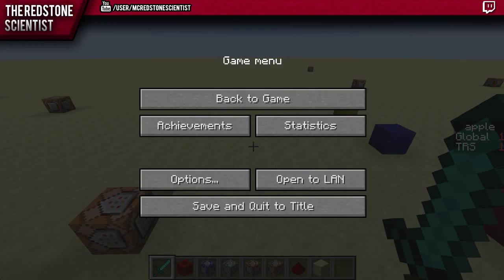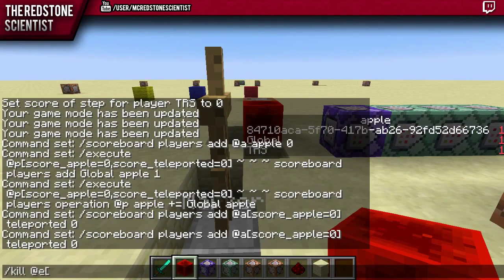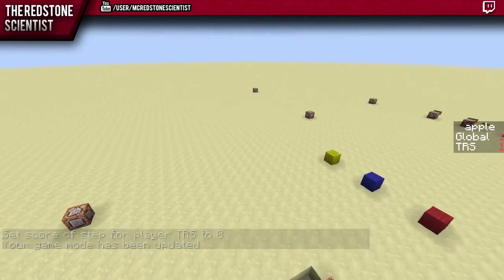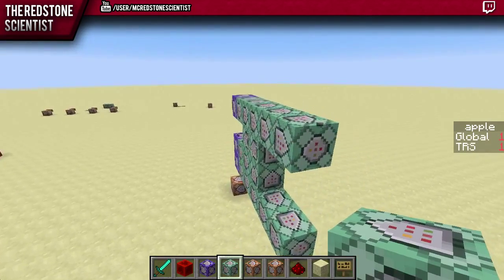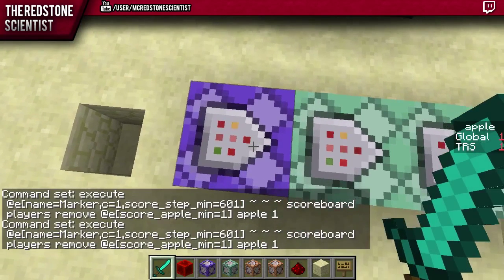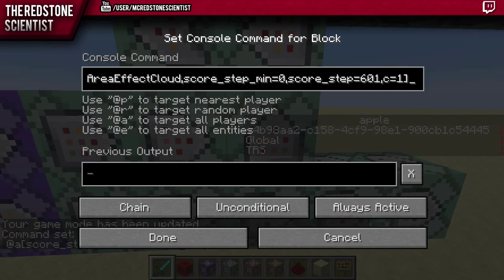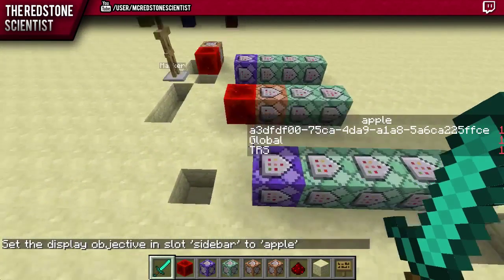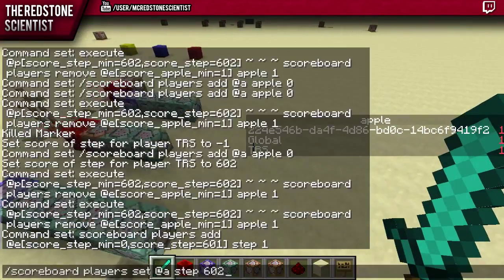[ARCHIVE] Saving Player Locations (Cutscene Generator) Part 1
Part 1 of the livestream of implementing the BACK function in the generator. IN-GAME Livestream not Google Sheets